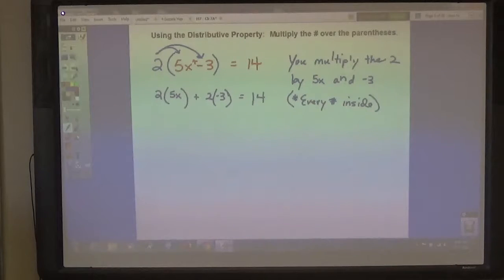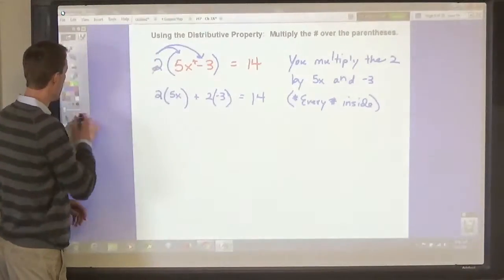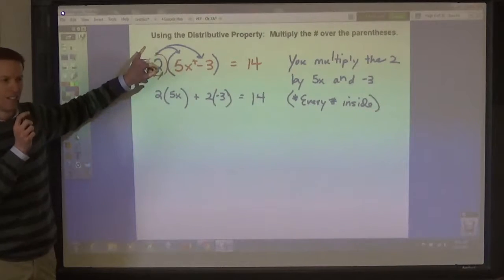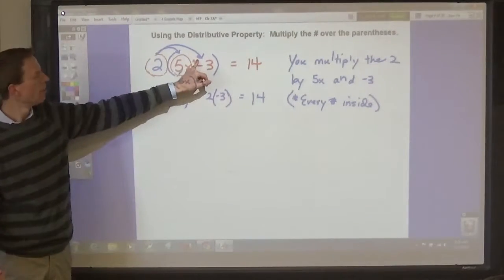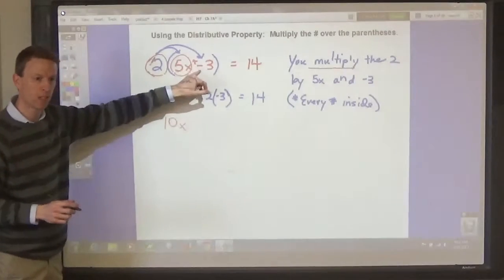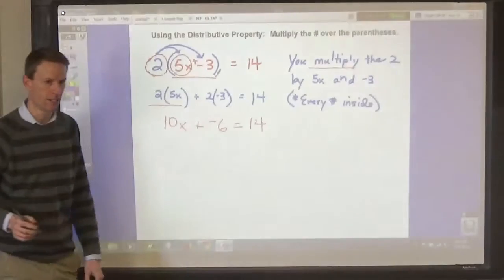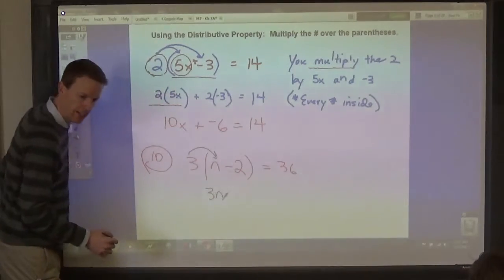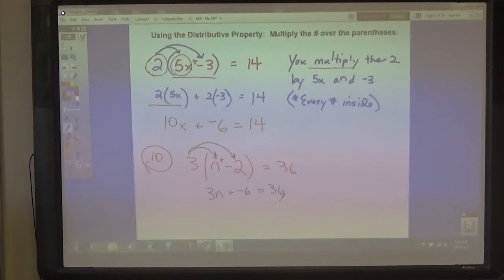M7 Lesson 7 2B Solving Consecutive Integer Problems